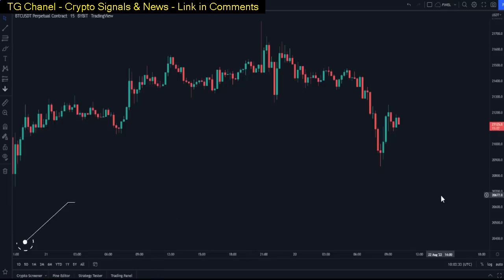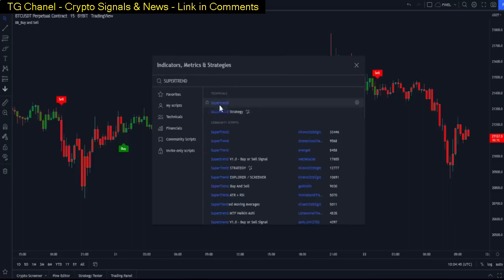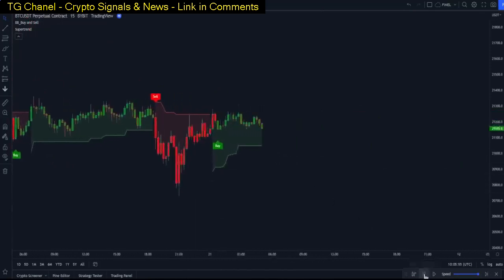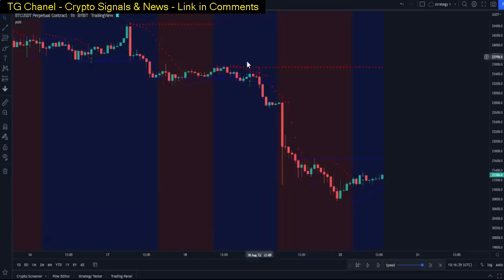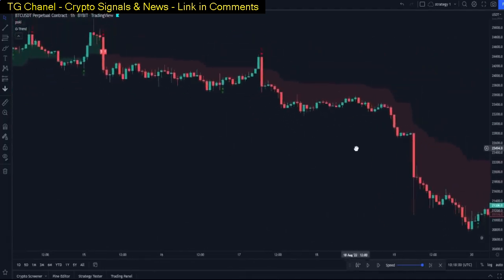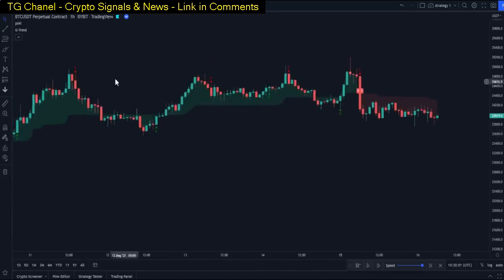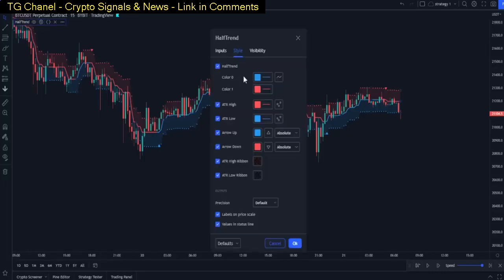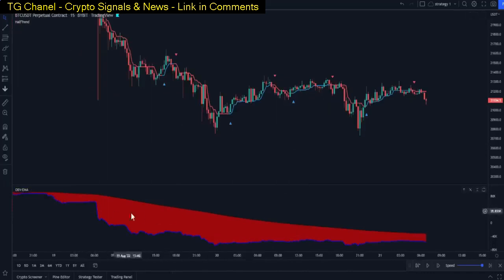Best Crypto Indicators Website - What Are The Best Free Crypto Indicators 2022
best crypto indicators website - 0:00 best indicators for crypto trading. best indicator for crypto trading [tradingview best indicators].

best website for crypto trading signals - crypto bubbles. are you looking for the best crypto websites and crypto research tools? best indicators for crypto day trading (effective).

as a beginner trader  it can be confusing to figure out which the best crypto indicators for day trading to create clarity while charting. - what are the best crypto indicators for day trading?. - the 2 best crypto indicators for knowing when to buy and sell cryptocurrency.